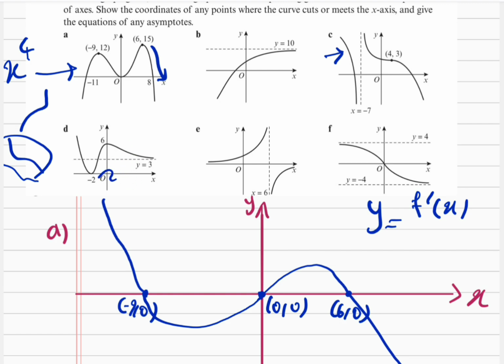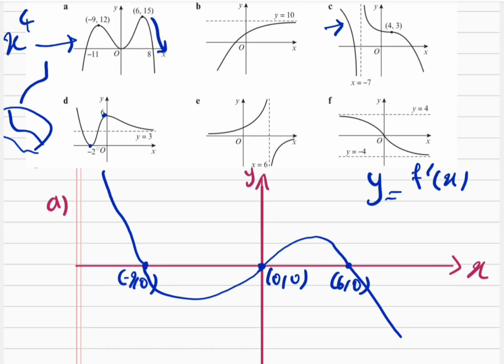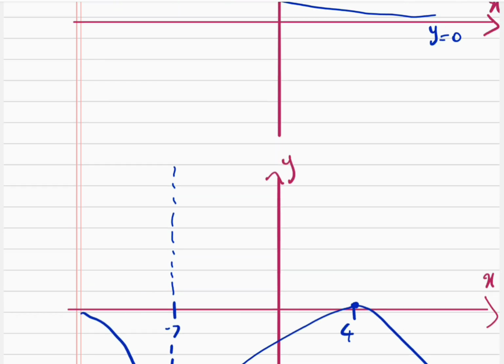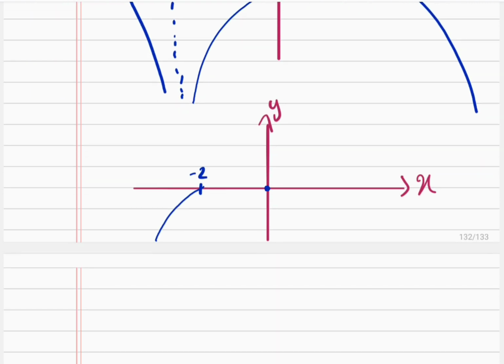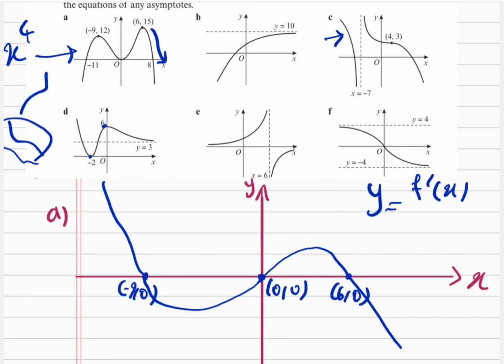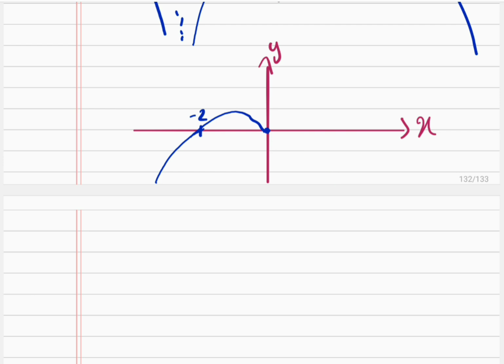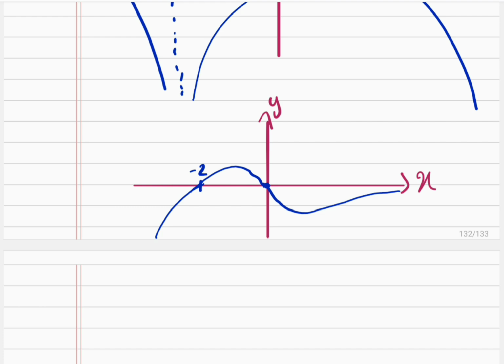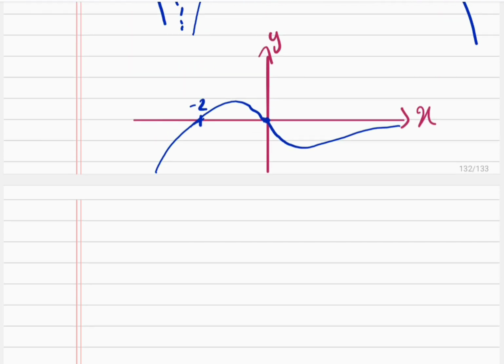Sketching derivative curve- EX 12J Question 1(d)- A-Level Maths Pure 1